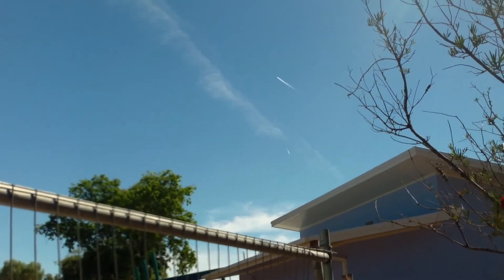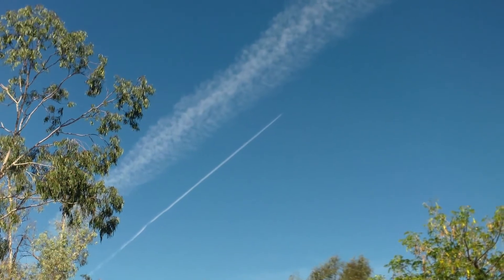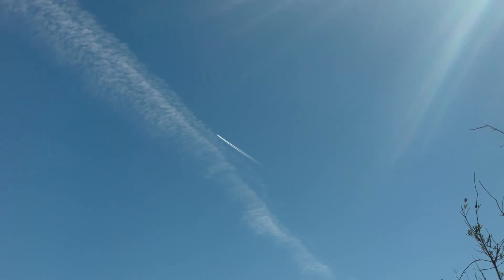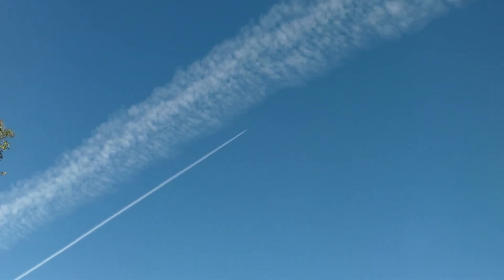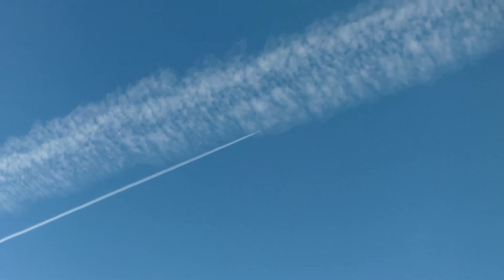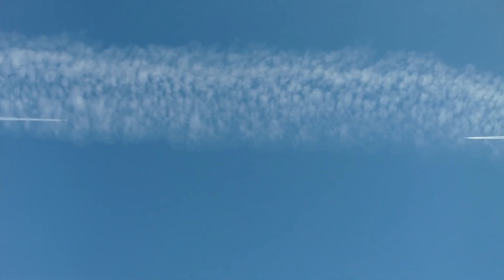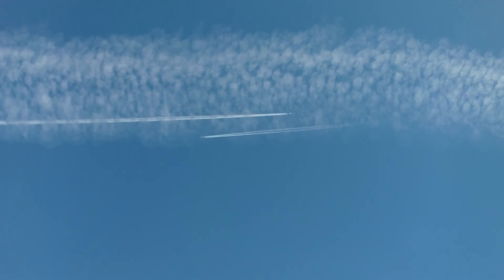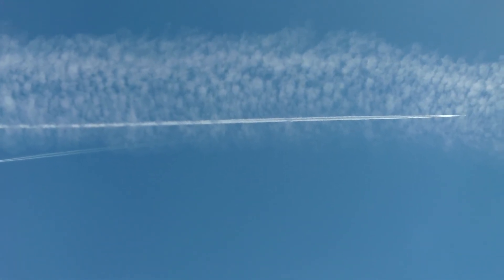Sane Man Showcases Simultaneous Chemtrails vs Contrails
This Australian man is picking up his child from school when he notices some unusual stuff in the sky... check it out.  Great for wisening up the "debunkers" from their denial of difficult to digest reality.

Council on Foreign Relations (CFR) Recommends GEO-ENGINEERING Investment Opportunities (To Help Them "Fight Against" Climate Change They've Been Causing With Geoengineering)